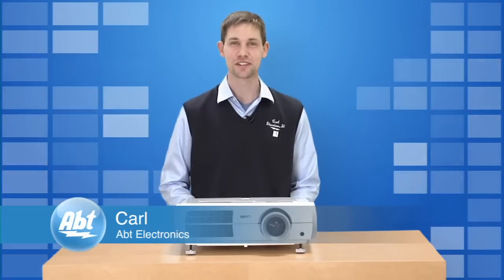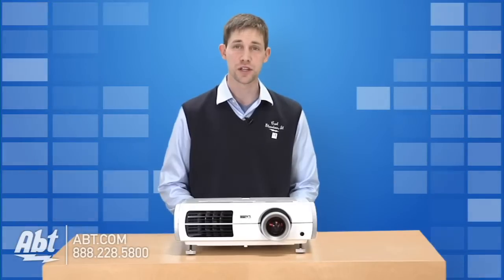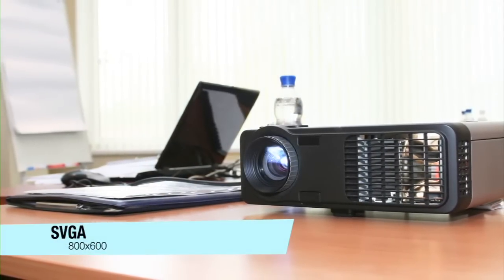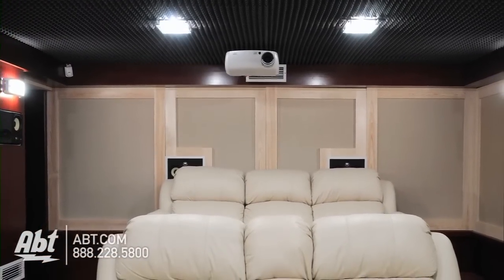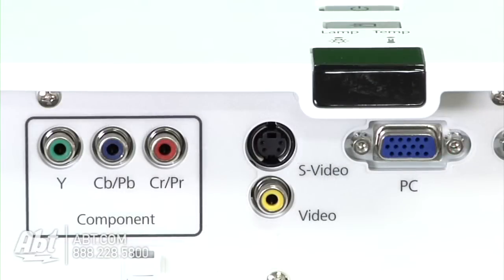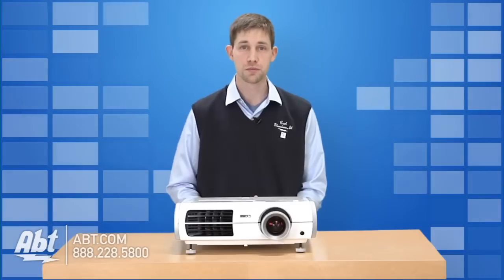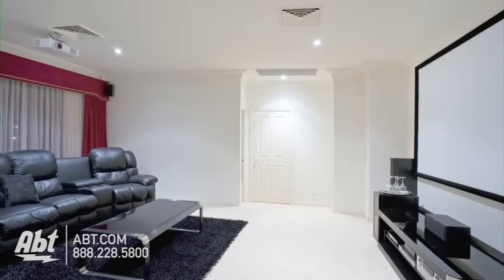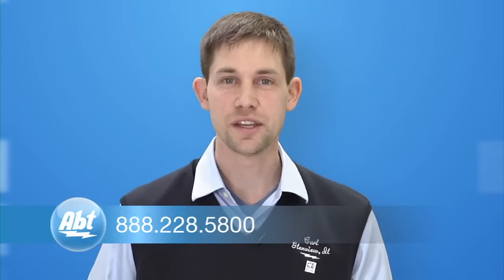Abt Electronics: Projector Guide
Carl explains the various options to think of when shopping for a projector.